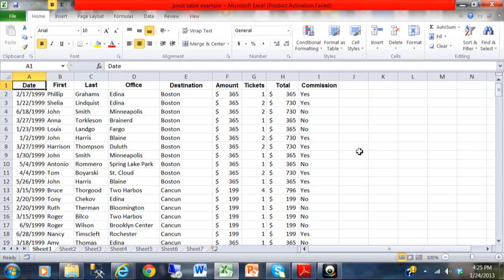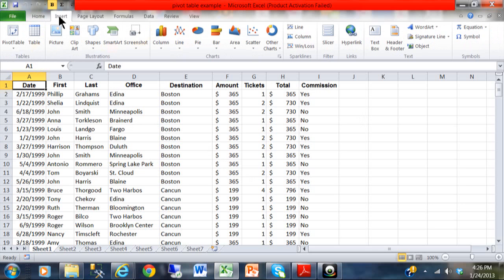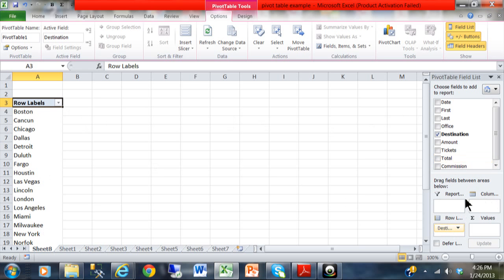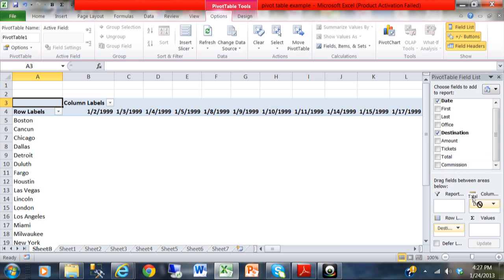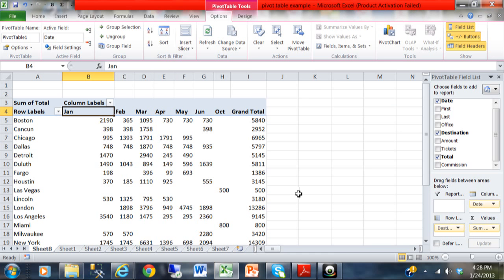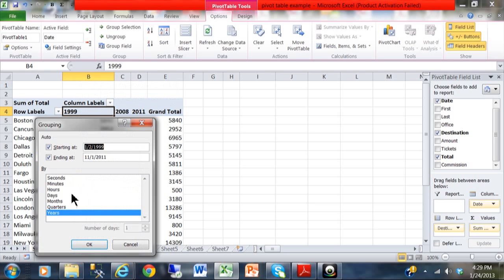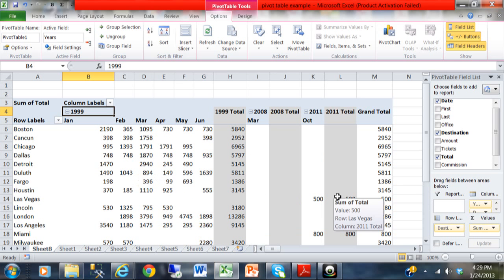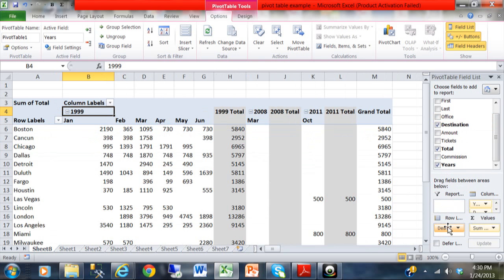Excel Pivot Tables - Create A Monthly,quarterly, Yearly Summary Report - 2007, 2010, 2013, 2016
Excel Pivot Table Tutorial - Create A Monthly,quarterly, Yearly Summary Report - Pivot Tables
Pivot tables - How to generate a monthly or quarterly or yearly summary report with Excel pivot tables

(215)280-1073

This video will show you how to make a monthly , quarterly, or yearly summary report with your data using a Pivot table in Microsoft Excel 2010.
Its a great tutorial on how to create pivot tables.